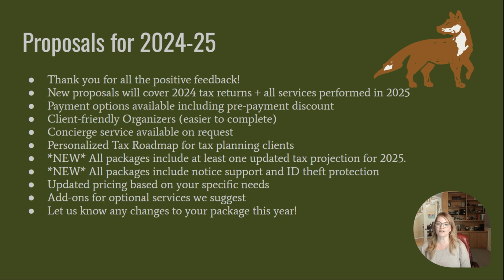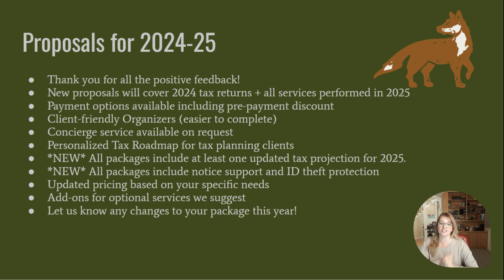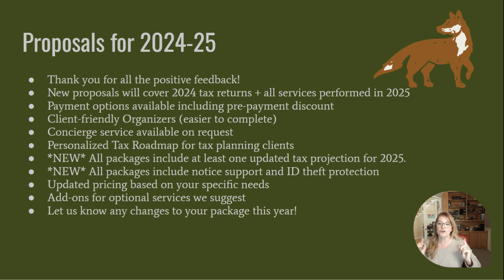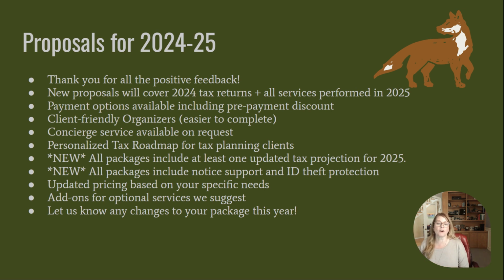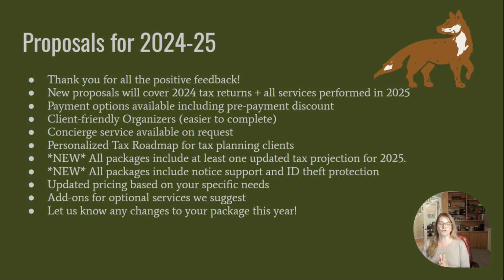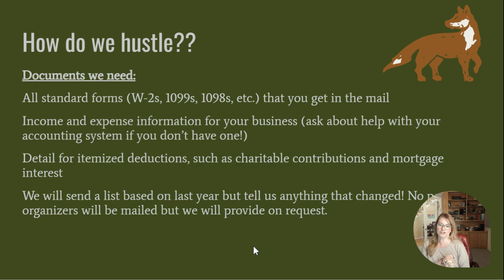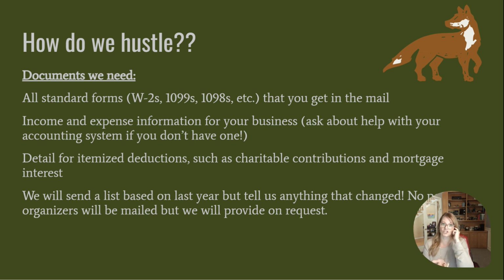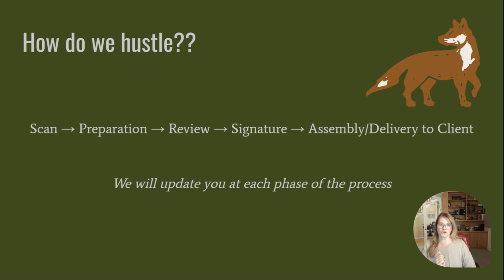Sherwood Tax & Accounting Fall Update 2024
0:00 -Introduction
0:54 -Proposal for 2024-25
5:30 -How do we hustle??
6:51 -Documents we need
7:59 -Tax Process
8:33 -What if I have questions??
9:08 -Our Team Members -Oregon and Washington
9:37 -Our Team Members -Guadalajara, Jal Mexico
10:47 -Our Mission and Vision